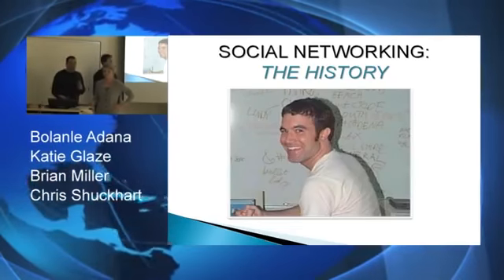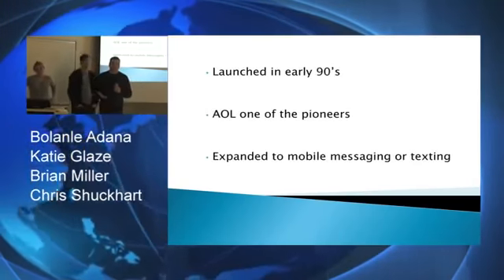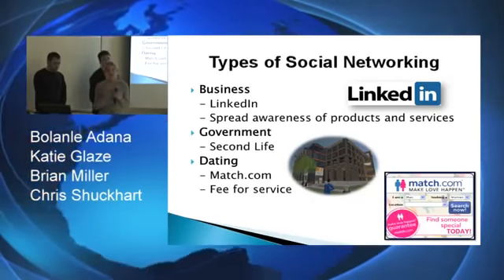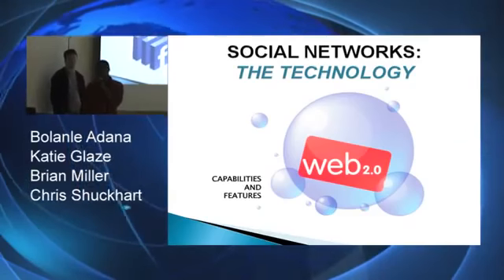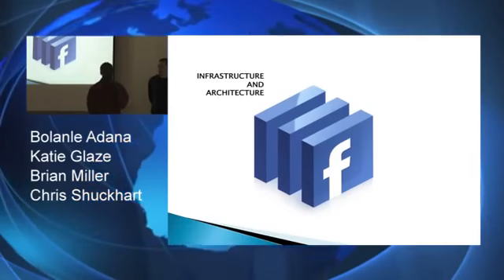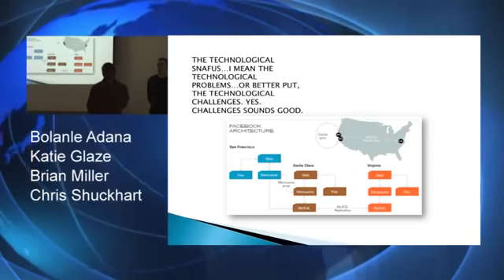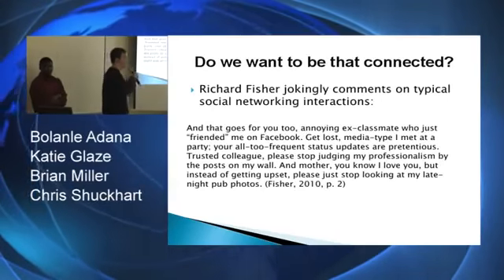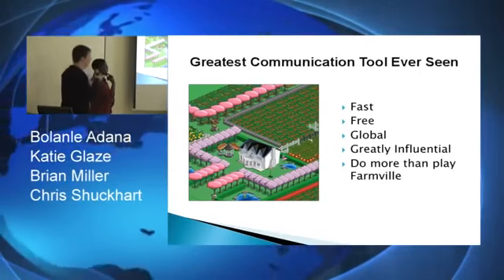Social Networks: The Technology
This talk was given at a local TEDx event, produced independently of the TED Conferences. Social Media historian Allison Graham offers a witty and ironic view of a society that feels alone.

Your brain may never be the same! Watch our QvesvesA: Send us stuff!

Videos/Sources: Facebook Home commercial View from the ISS at Night - Original - 1080 HD - Knate Myers